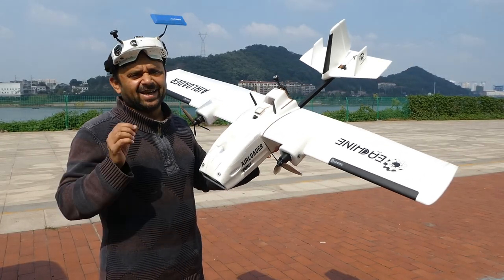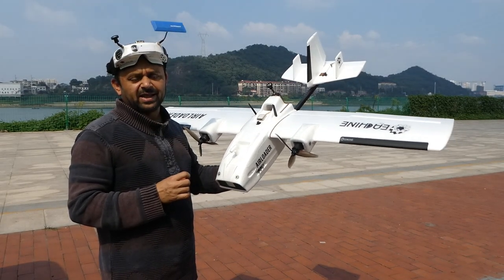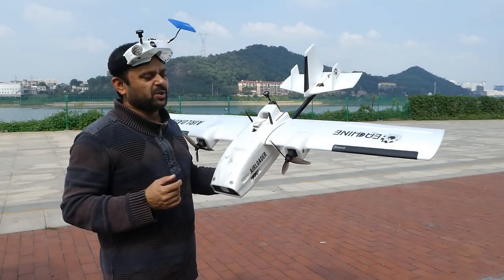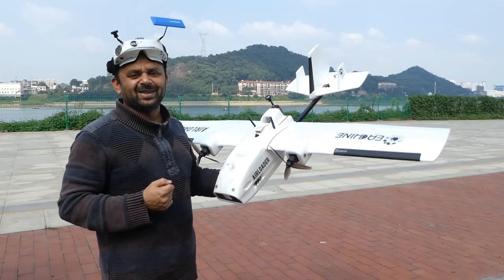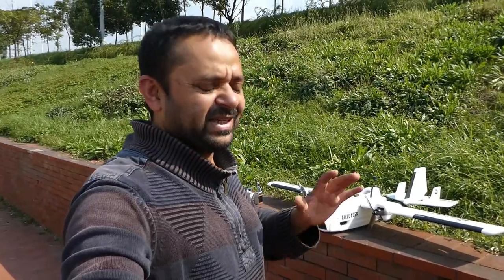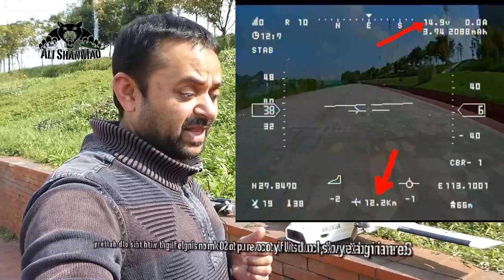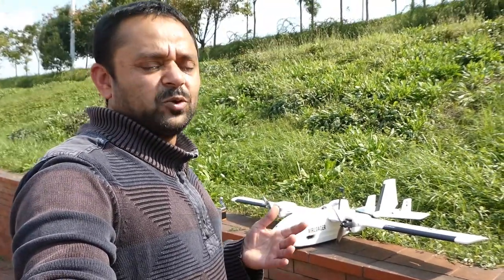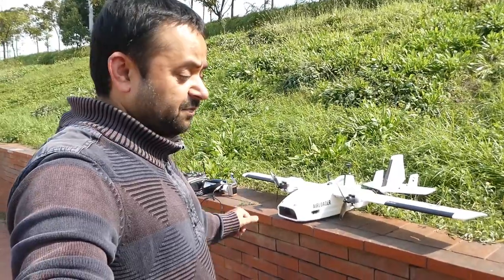Eachine Airloader Twin Engines Maiden FPV Flight test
Eachine airloader long range FPV Plane, twin motor configuration accumulated 12km in its maiden FPV flight with an old 4S 3300mAh battery. It flies absolutely stable. It cruises at 4Amps to 7Amps offering a good speed and even keeps on cruising without stalling on slower speeds like 30 to 40 kmph drawing 2.4Amps only. It is definitely a very well designed long range FPV Platform. Super Stable, very forgiving and extremely reliable.